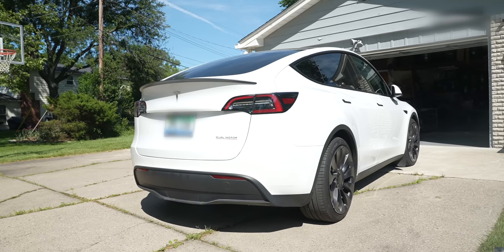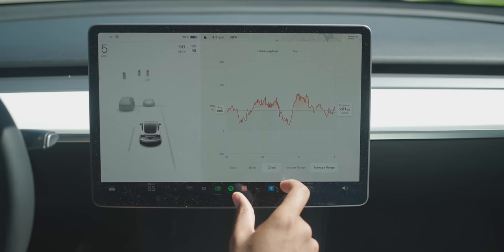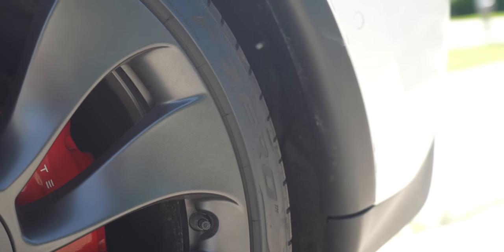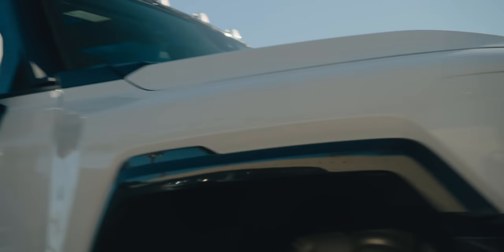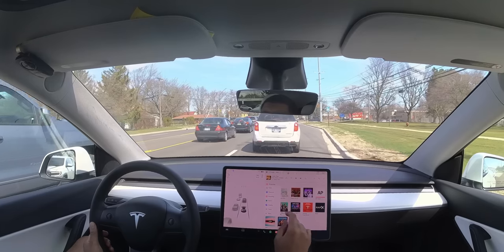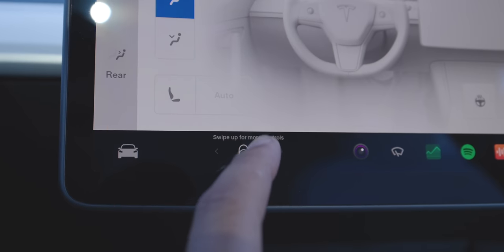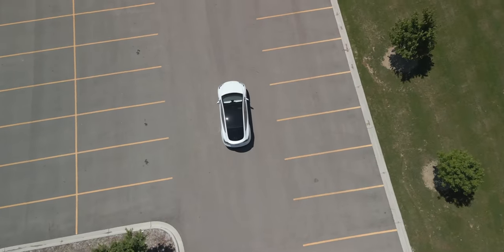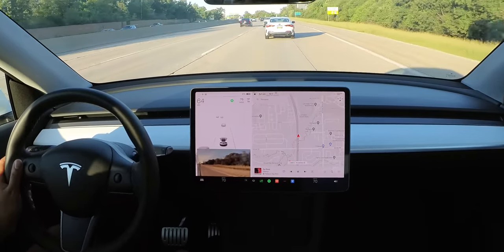My HONEST Tesla Model Y Review After 6 Months (TRUE COST OF OWNERSHIP)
These are my HONEST thoughts about the Model Y after 6 Months of ownership! I've own 1 other Tesla, but with the Model Y,  it's close to perfect but here is what it's like owning one!
Model Y Accessories to check out:
Ultra Strong Tempered Glass Screen Protector for Tesla Model 3 and Model Y
Cup Holder Inserts
All-Weather Floor Mats -
Nema Plug